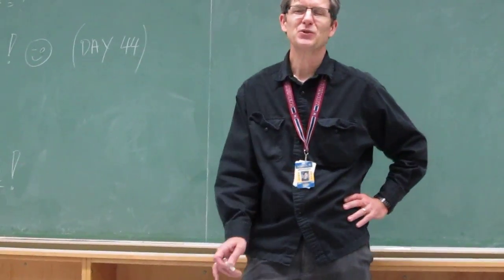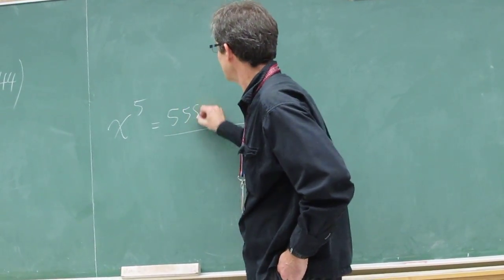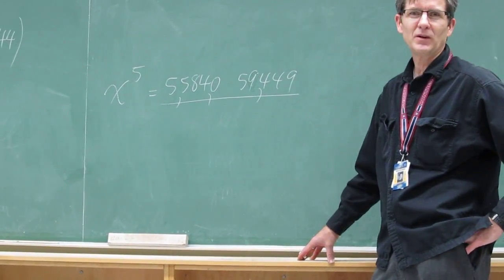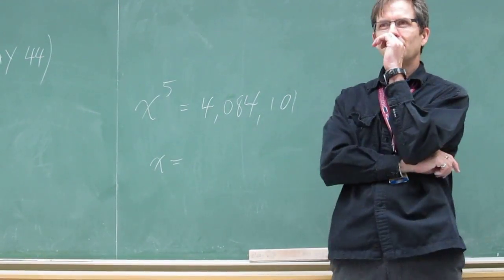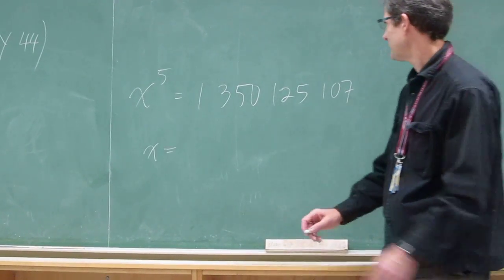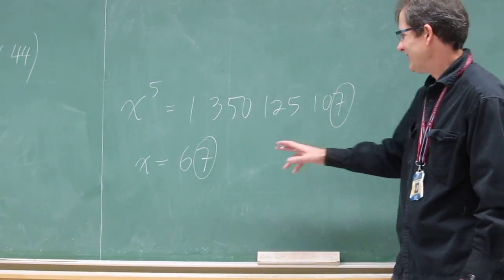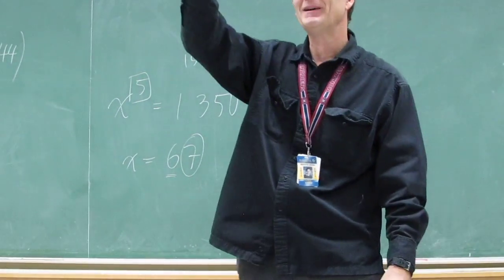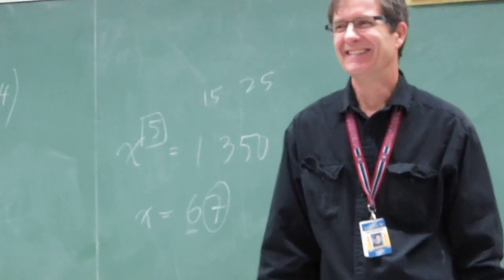Taking the fifth root of a number.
Students choose any integer between 10 and 100, raise it to the fifth power, state the answer and Mr. J. Hush tells them their original number in a matter of seconds.